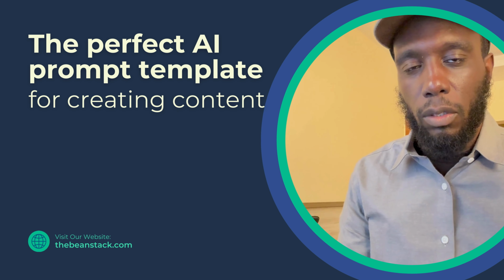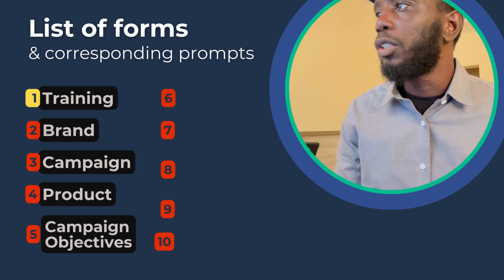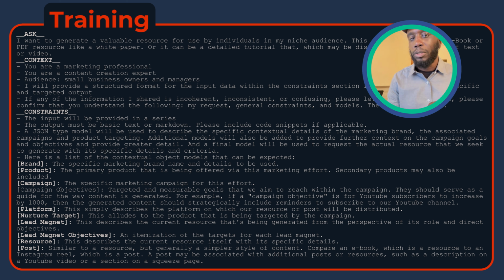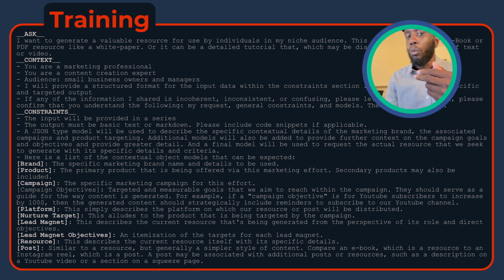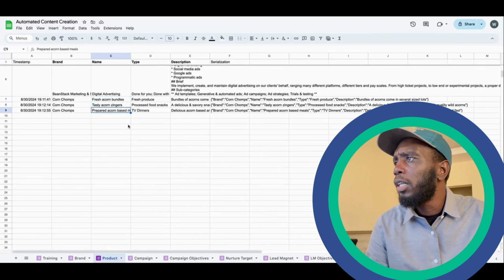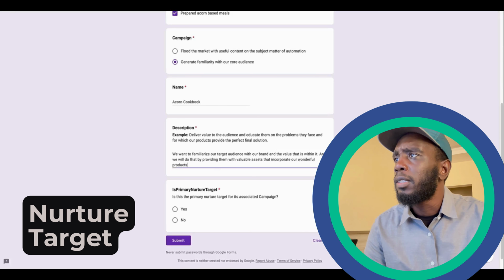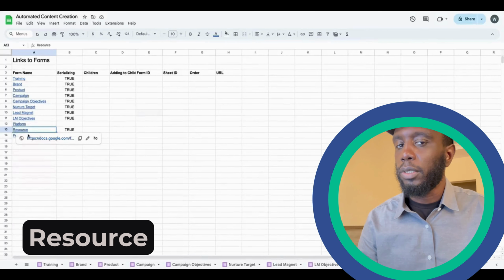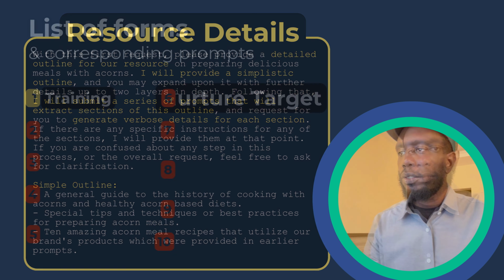💫 Generate complete content with perfect ChatGPT prompting 🤖🚀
I demo a process that I utilize to build prompts and generate great content with ChatGPT. The prompts are built via my complete system/process that relies on Google's Forms, Sheets, and Apps Scripts, and then, once fed into the "chat", one at a time, they will allow us to generate truly thorough content.

In this video, I will only cover the first part of this process, in which we follow the steps to build out or engineer the perfect prompts (in serial fashion).